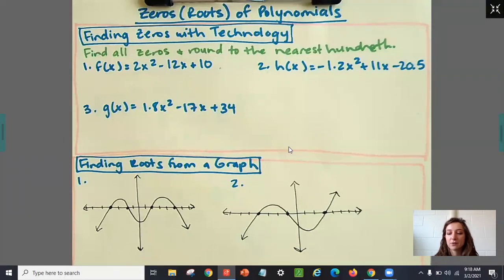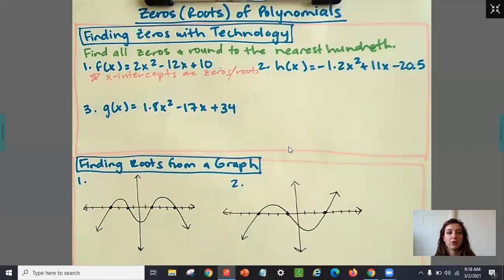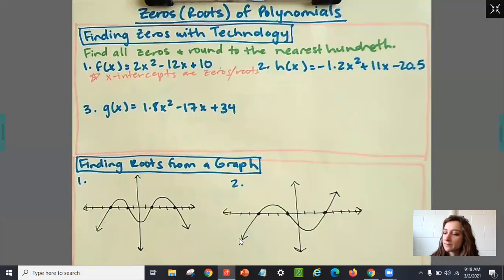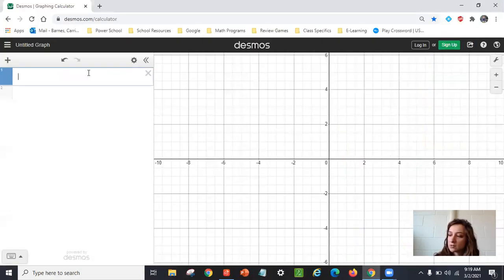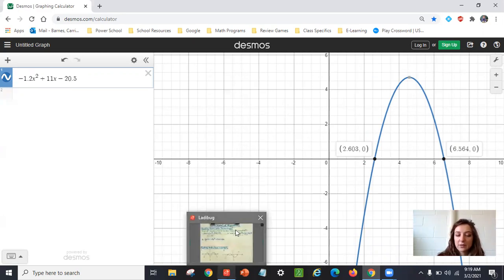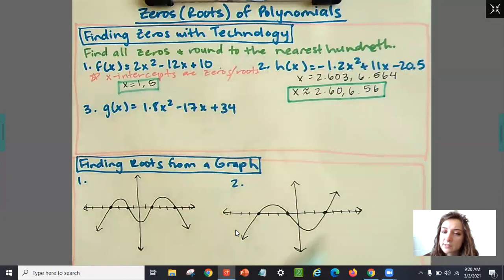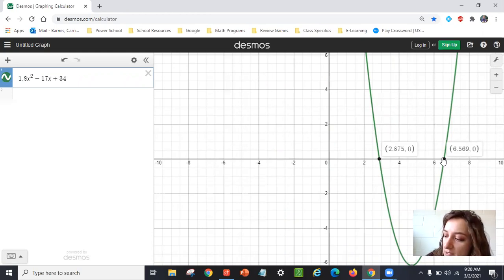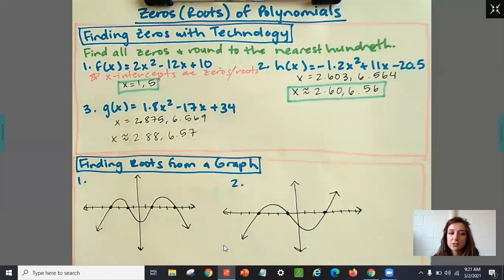Finding Zeros of Polynomials Using Desmos